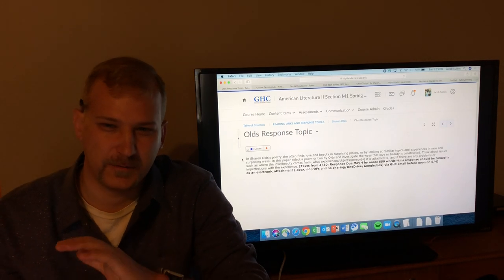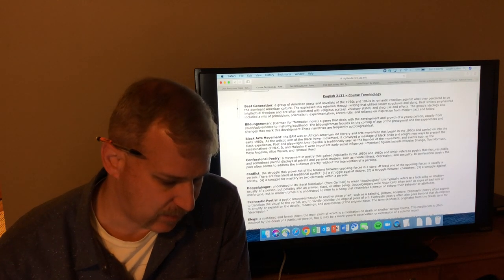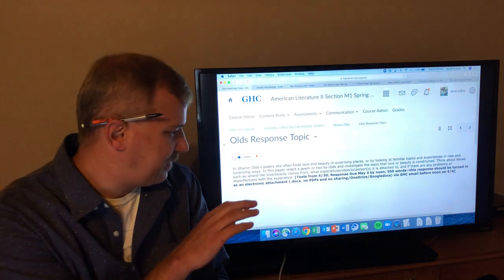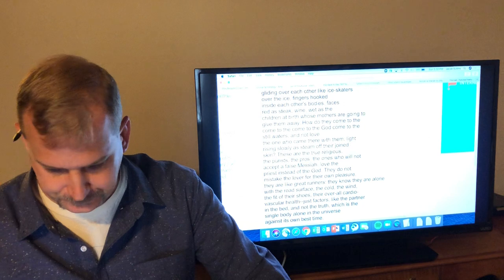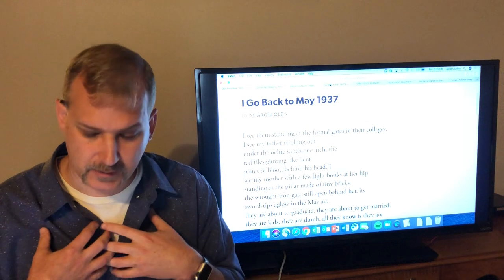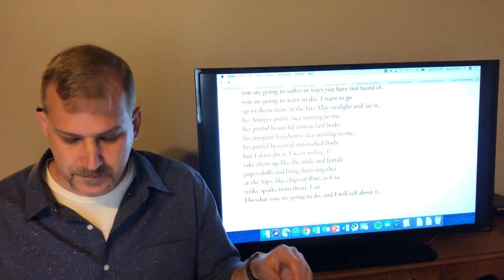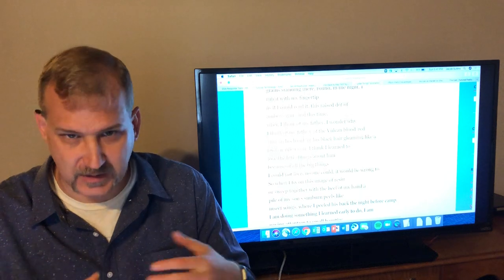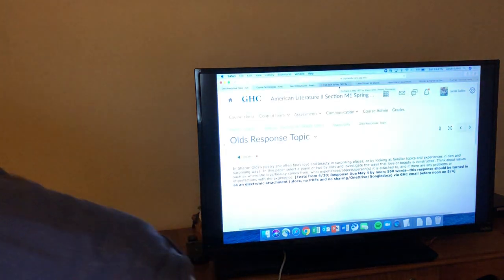English 2132: American Lit. II: Sharon Olds, Part 1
Discussion of Confessional Poetry + 3 Sharon Olds Poems:
--"Sex Without Love"
--"I Go Back to May 1937"
--"Little Things"